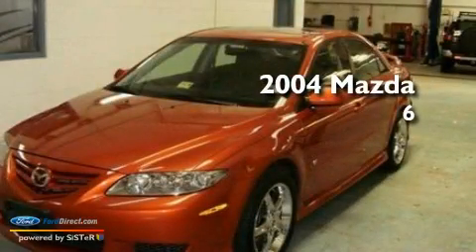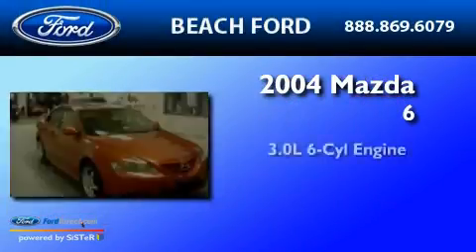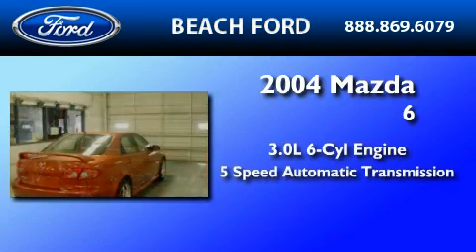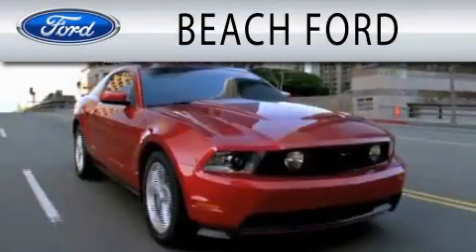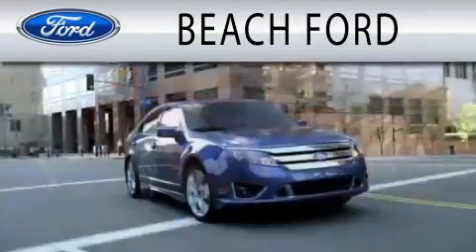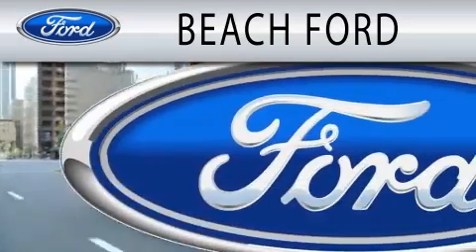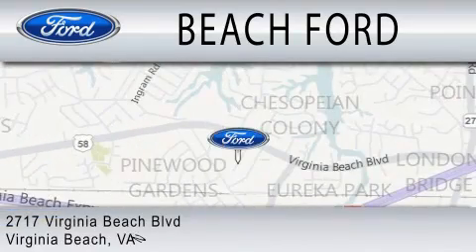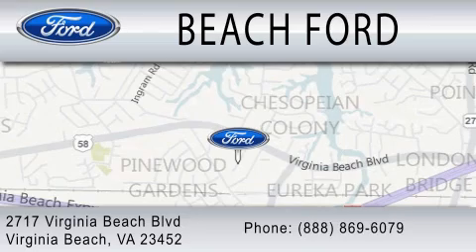Used 2004 MAZDA MAZDA6 VA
Year : 2004

 Make : MAZDA

 Model : MAZDA6

 Engine : 3.0L V6

 Trans . : AUTO 5SPD

 Exterior : ORANGE

 Miles : 109,672

 2717 Virginia Beach Blvd

  , VA 23452